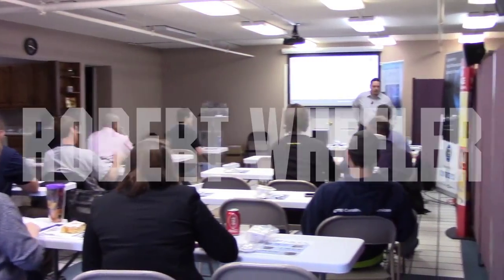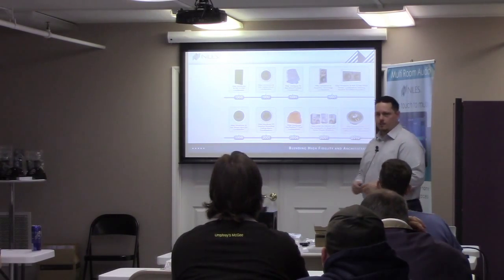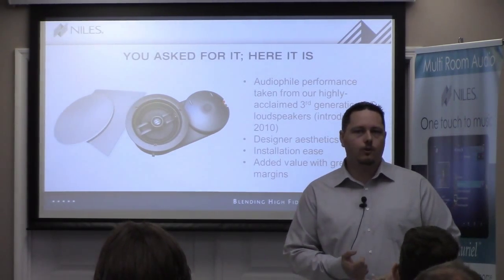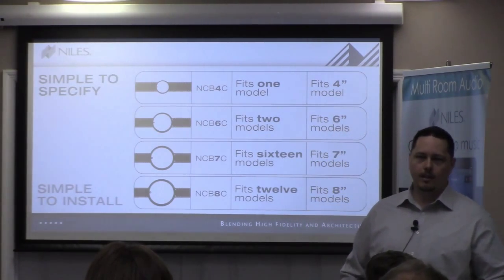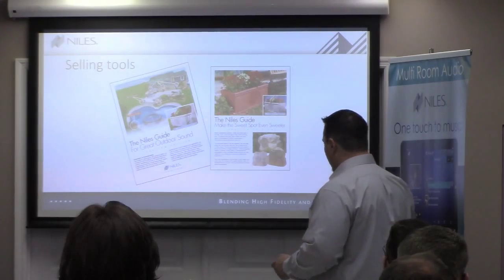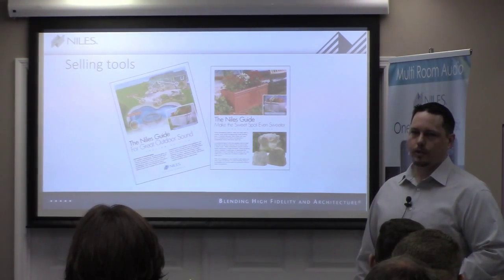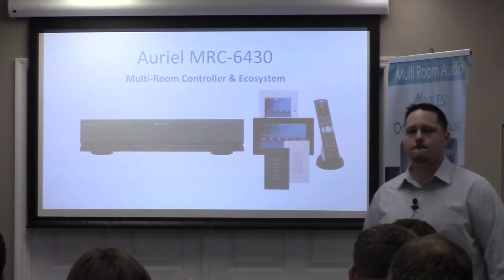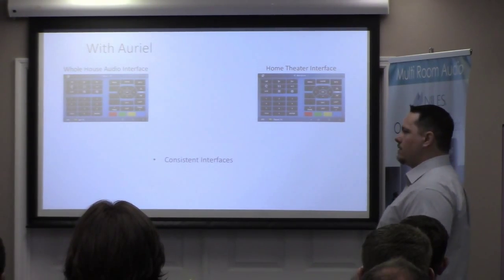Niles Training Seminar featuring Robert Wheeler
Robert Wheeler